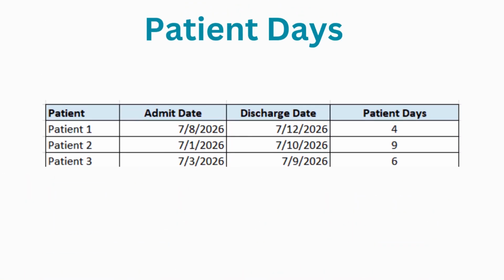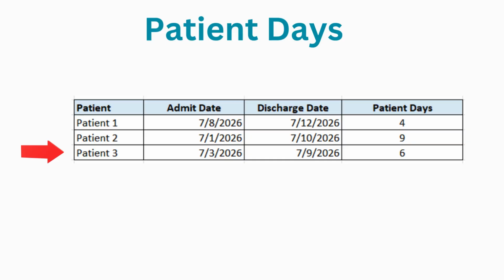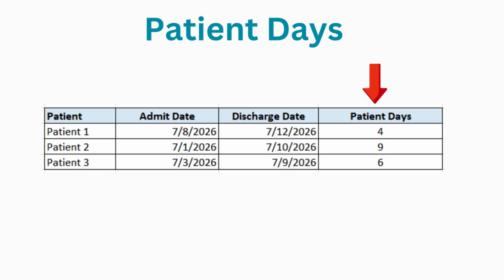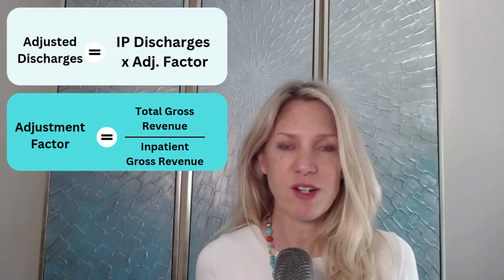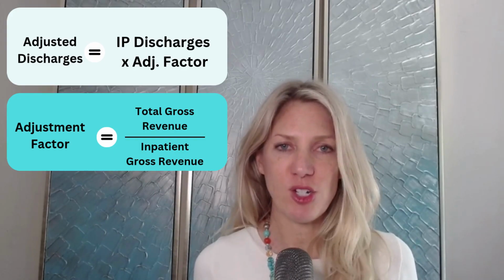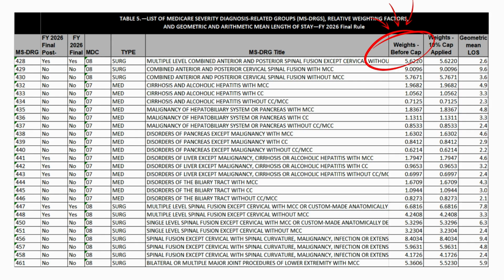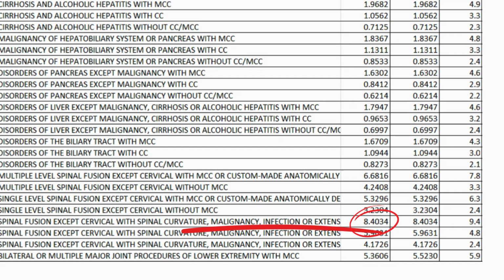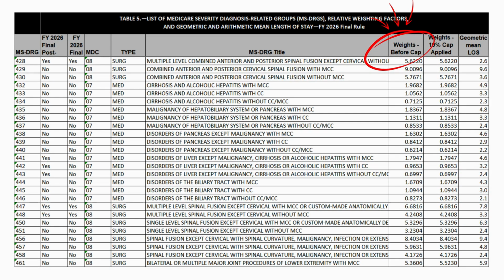Hospital Metrics Explained: Patient Days, ADC, ALOS, Adjusted Discharges, Case Mix Index (8 Minutes)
Want to actually understand the numbers that drive hospital operations and reimbursement? In this video, I break down the 5 hospital metrics every healthcare finance, revenue cycle, and clinical operations professional needs to know — with the formulas, real examples, and tips you can use immediately.

⏱️ TIMESTAMPS
0:00 – Introduction
0:24 – Patient Days
0:56 -- The Midnight Rule
1:59 – Average Daily Census (ADC)
3:00 – Average Length of Stay (ALOS)
4:44 – Adjusted Discharges (& Adjustment Factor)
5:38 – Case Mix Index (CMI)
7:13 – DRG weights
8:13 -- How to get the formulas and other tools free

📊 THE 5 METRICS COVERED:
✅ Patient Days (and the Midnight Rule most people get wrong)
✅ Average Daily Census (ADC) — the backbone of staffing & capacity planning
✅ Average Length of Stay (ALOS) — and how to interpret
✅ Adjusted Discharges — how to capture total hospital volume in one number
✅ Case Mix Index (CMI) — the metric tied directly to resources and reimbursement

Whether you're in hospital finance, revenue cycle management, healthcare administration, or just getting started in health information management, these metrics are the foundation of how hospitals measure performance, control costs, and get paid.

You can find my Revenue Cycle Management: End-To-End Strategy Course on Udemy